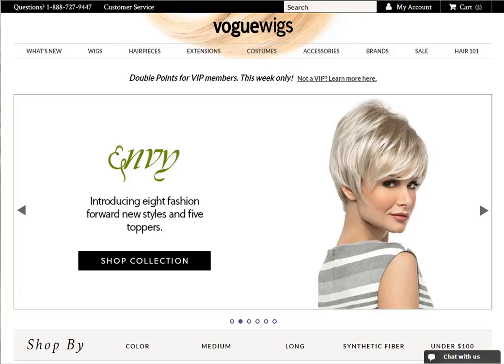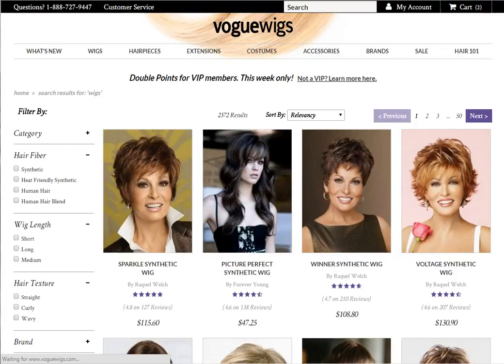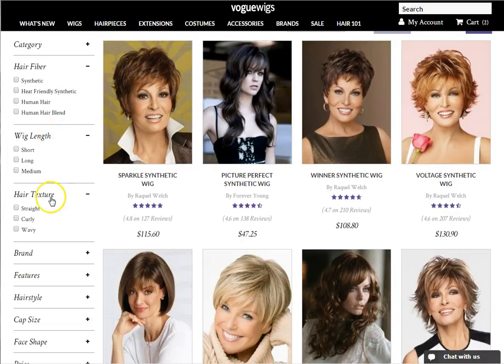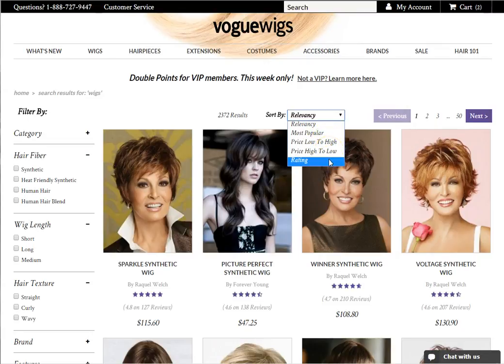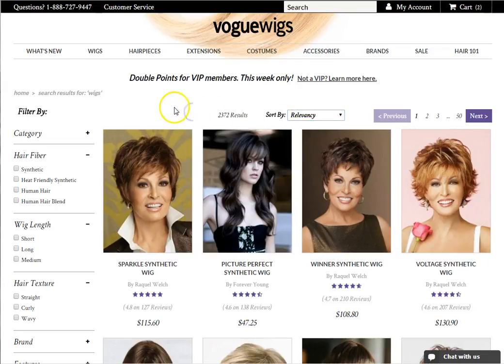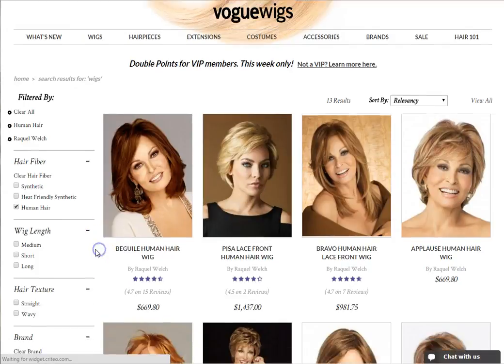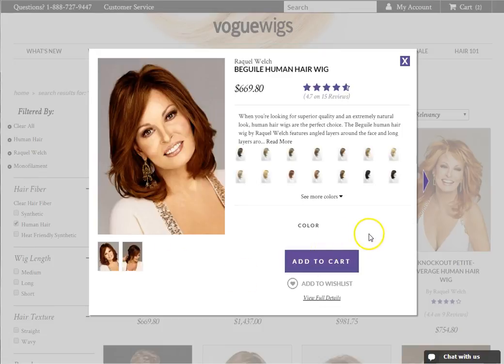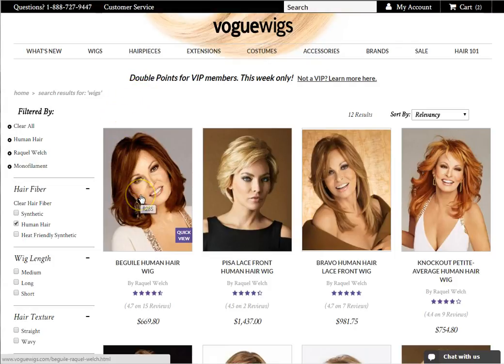Overview of the Product Listing Page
In this video we will show you how to use our new product listing
Our new and improve listing page features infinite scrolling, quick view and more!